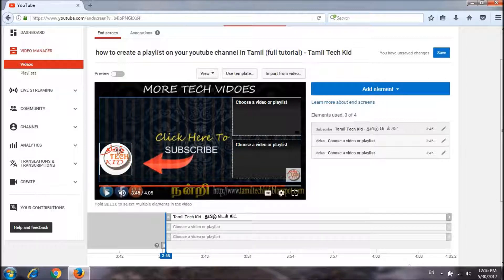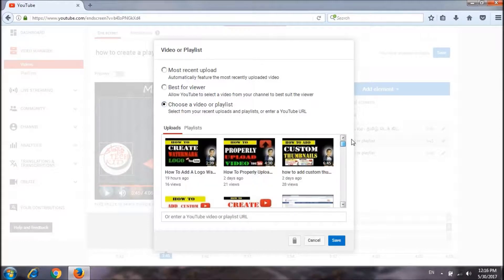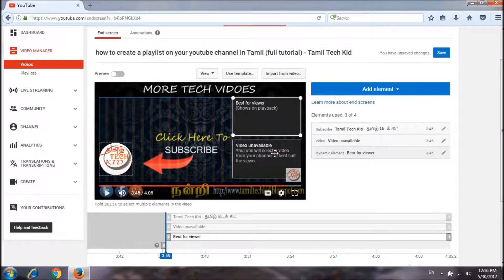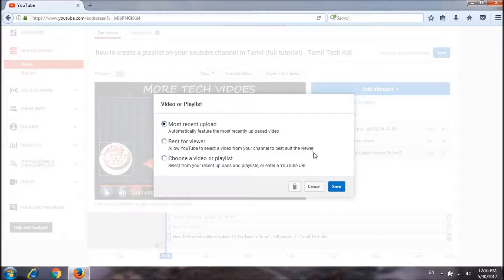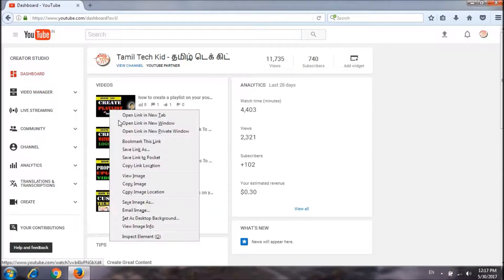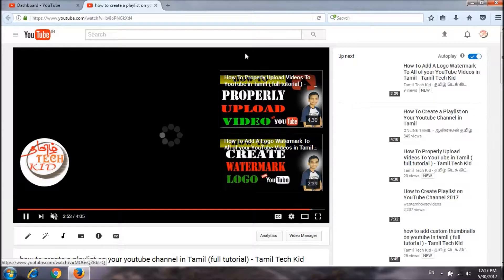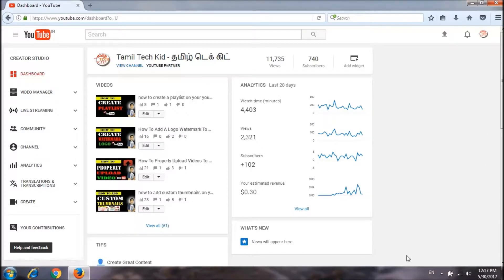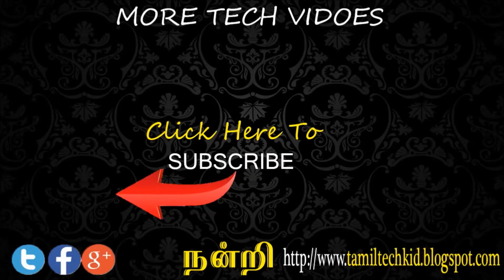how to use youtube end screen editor for your videos in Tamil - Tamil Tech Kid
In this video.I will show you how to use youtube end screen editor for your videos in tamil language.You know end screen is best way to promote your video in your video full explained in tamil.so please watch this video full.let us add new interactive elements to the last 20 seconds of any video.